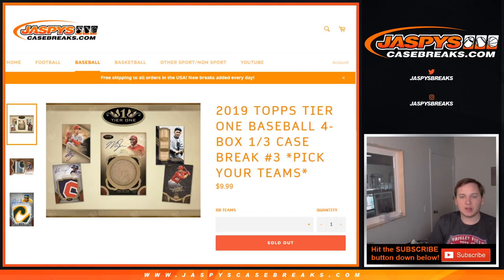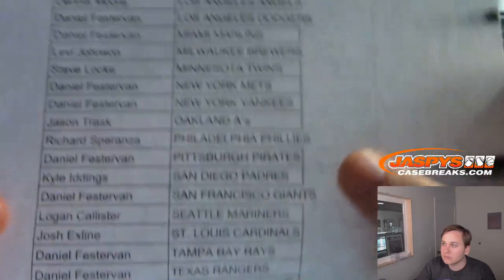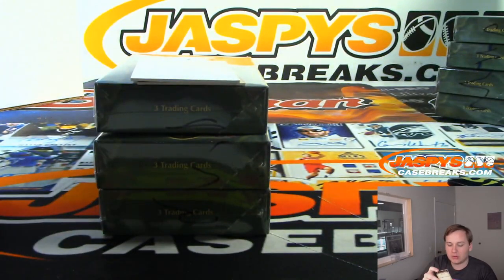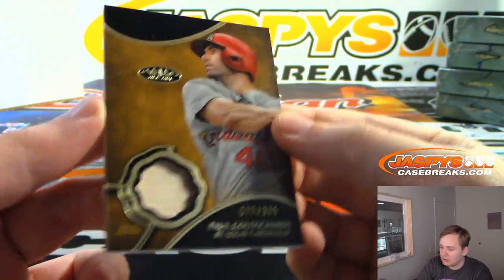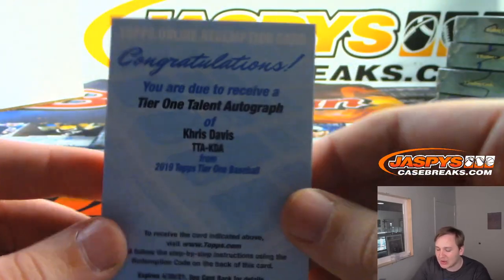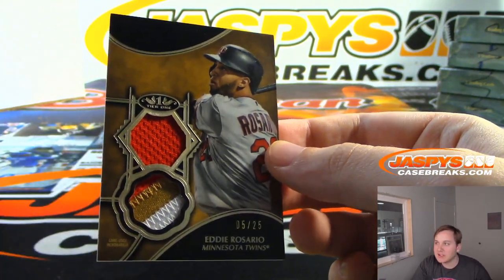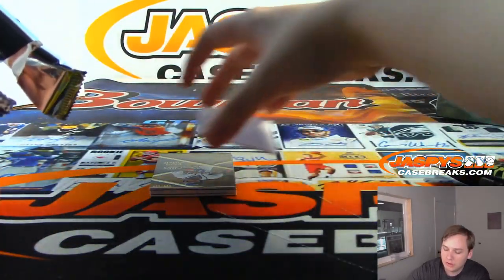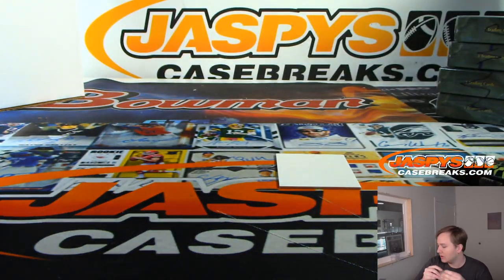10/7 - 2019 Topps Tier One Baseball 4-Box 1/3 Case Break #3 Pick Your Teams